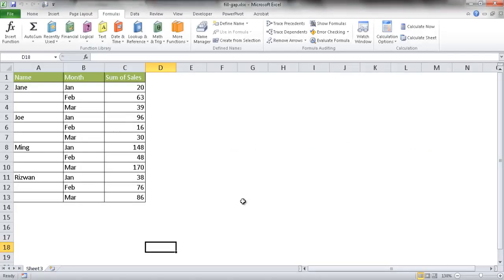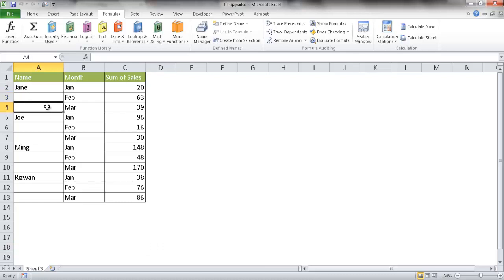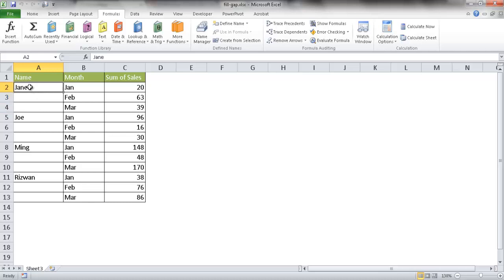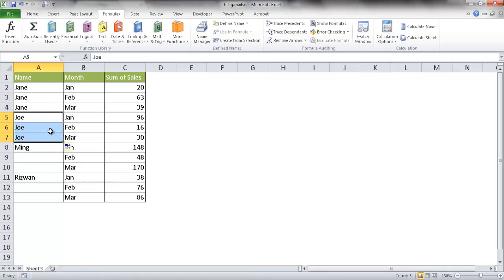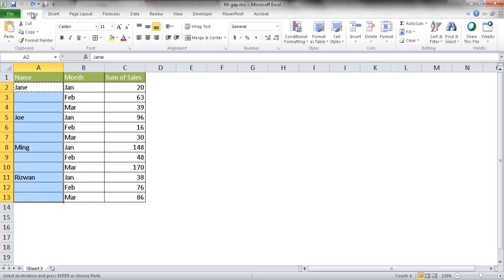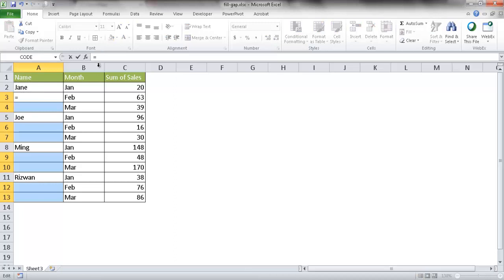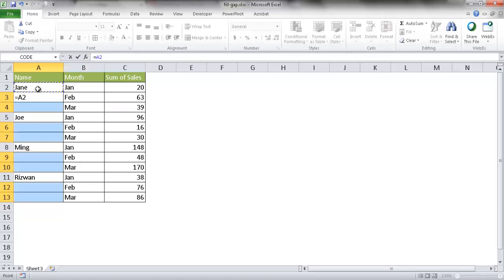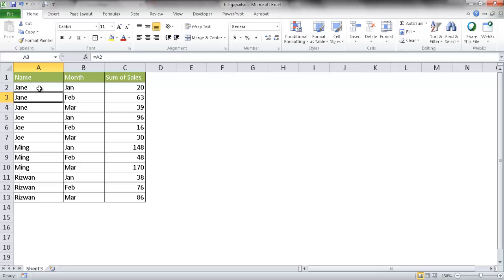Fill Gaps with the Same Data from the Row Before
This video shows how to fill in gaps with the same data from the row above it.  This may happen when you get a report that should have repeating cells but has blanks instead.